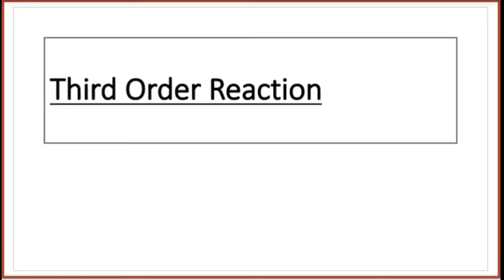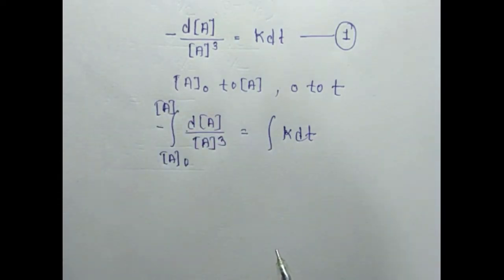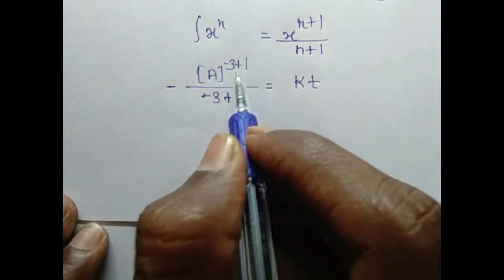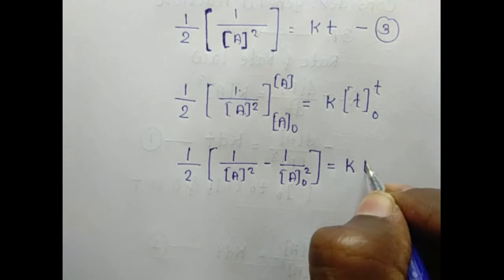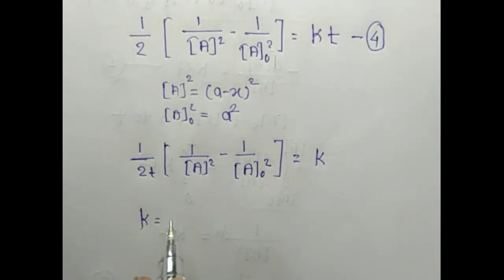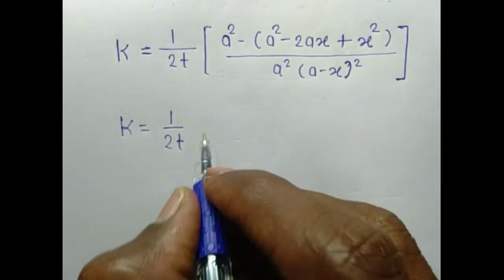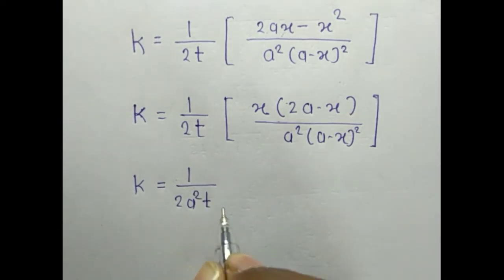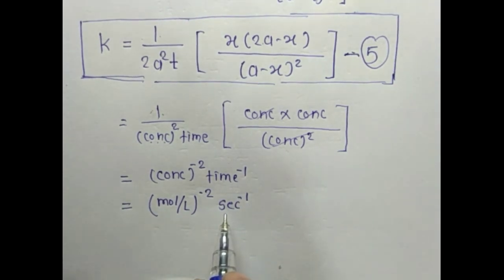Third order reaction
For BSc and MSc student